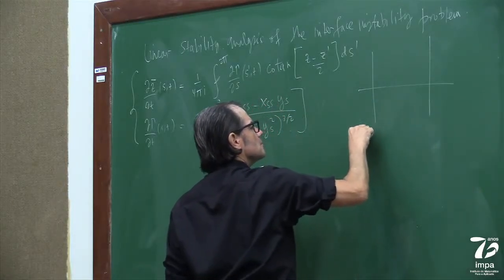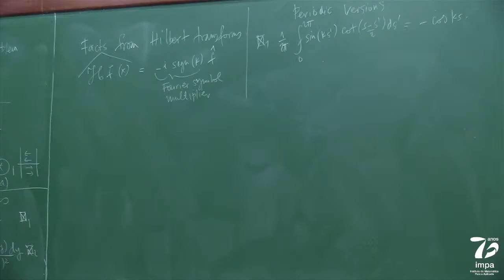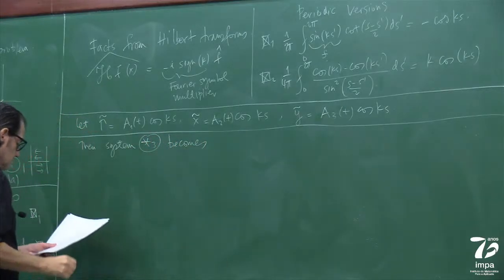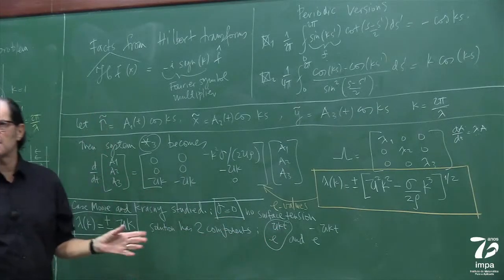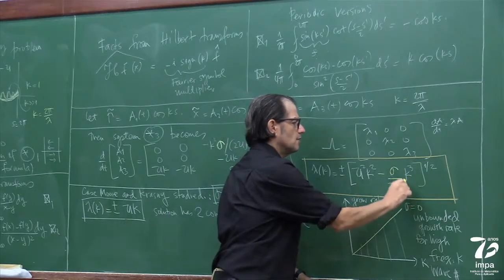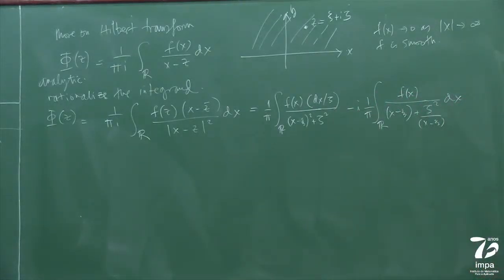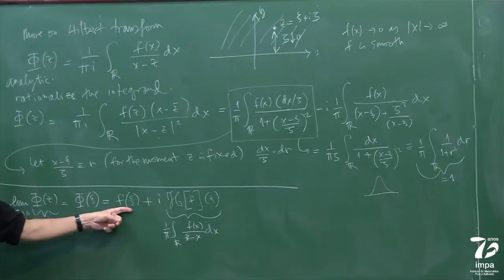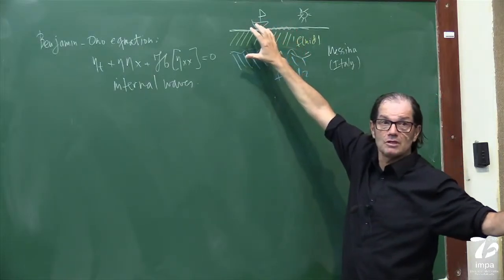(01/06/2022) - Doctorate: Partial Differential Equations and Applications - André Nachbin - 21